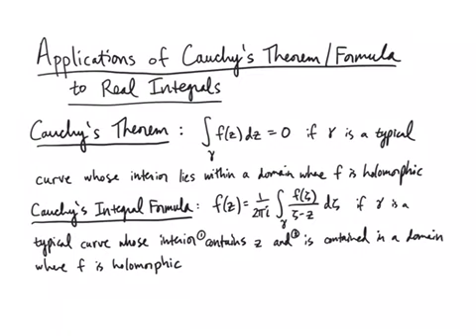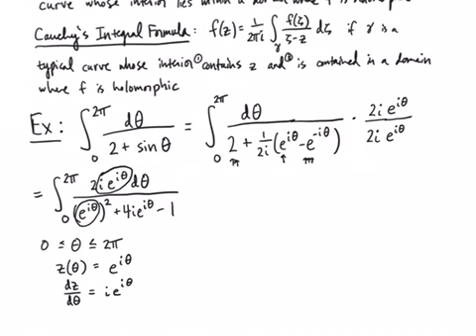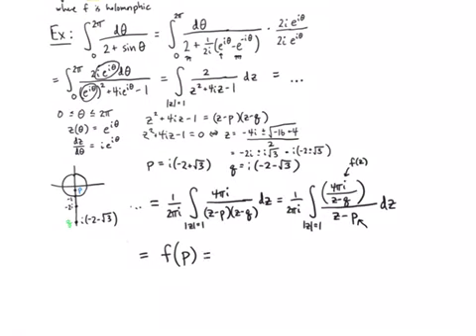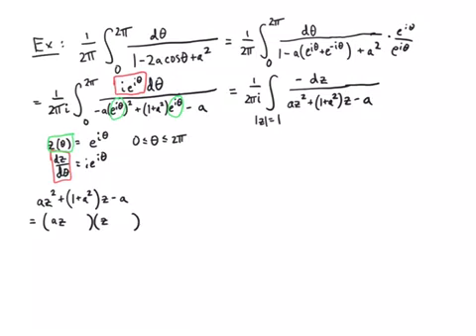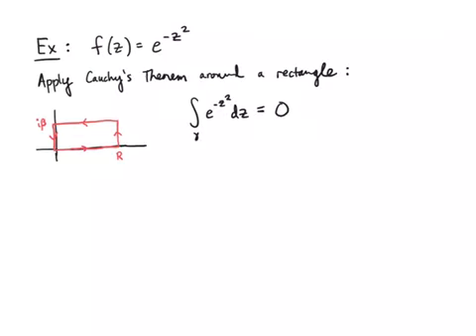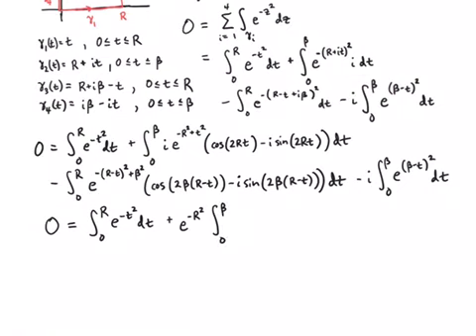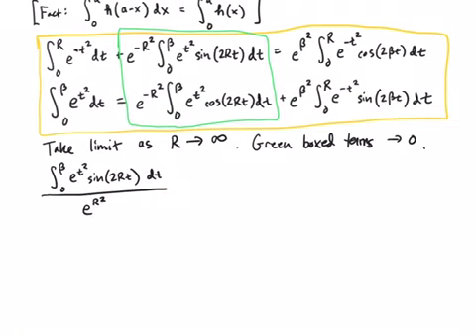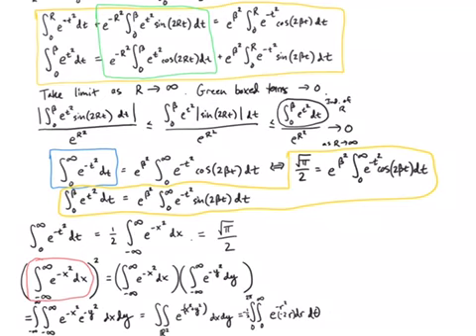2. Some Real Integrals from Cauchy’s Theorem and Formula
Lecture for Monday March 23